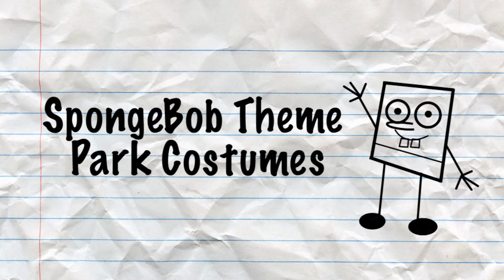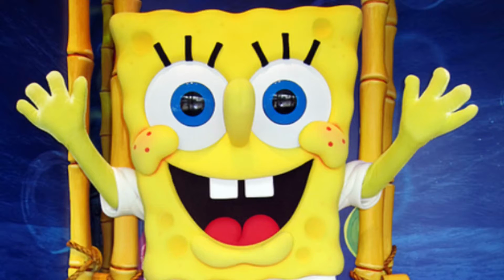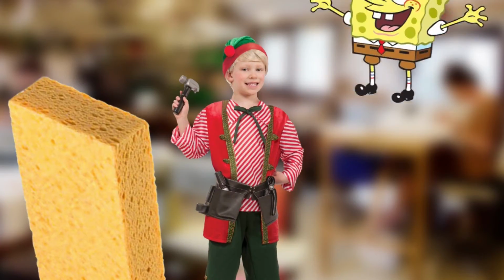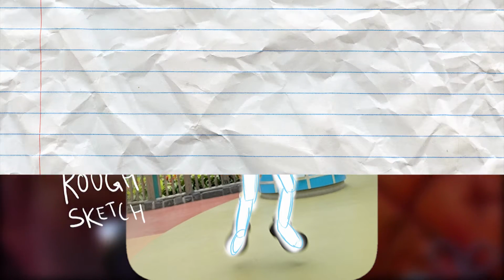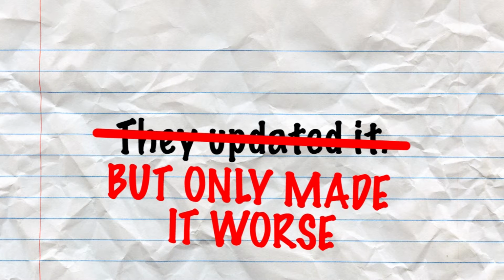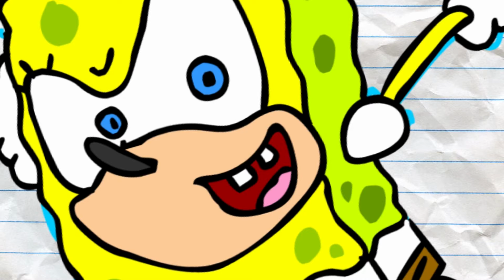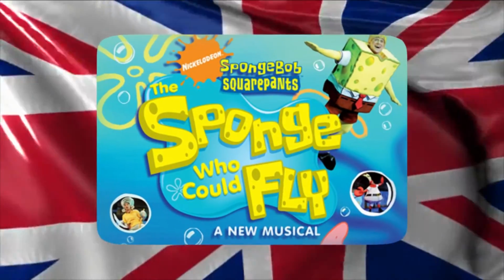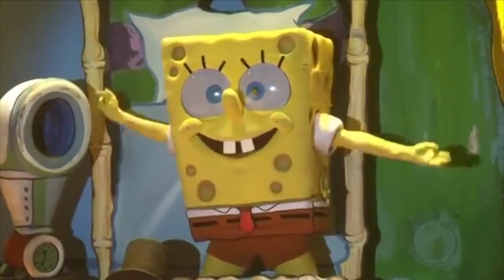What Gets My Goat: SpongeBob Theme Park Costumes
A start to another dime-a-dozen YouTube rant show.

I talk about the drastic changes in the designs of the SpongeBob costumes that appear in theme parks, stage shows, trade shows, etc.

There's a likely chance that this video won't be around for too long, given Viacom's track record of taking down ANYTHING that uses the SpongeBob IP without permission.

"What Have I Become?" Art

You've made it to the bottom of the description! Have a nice day, and remember: You can't eat what you can't smell.